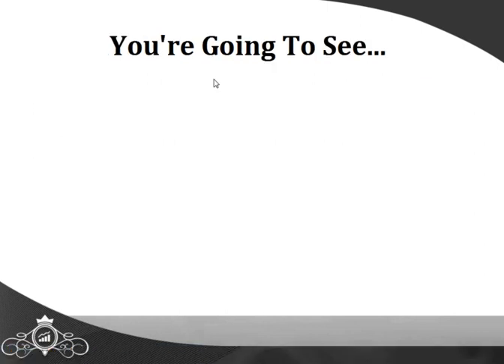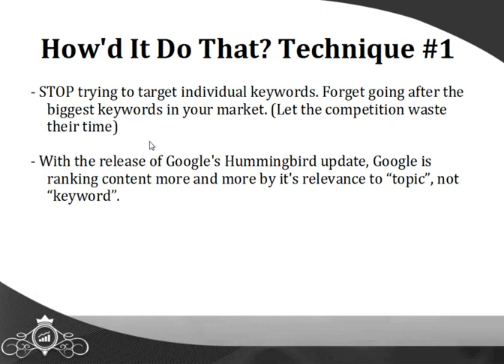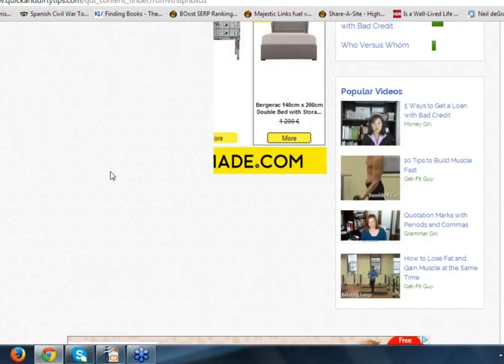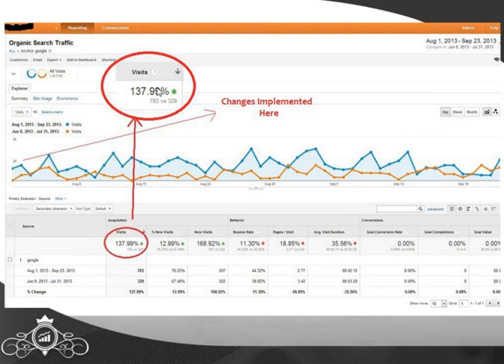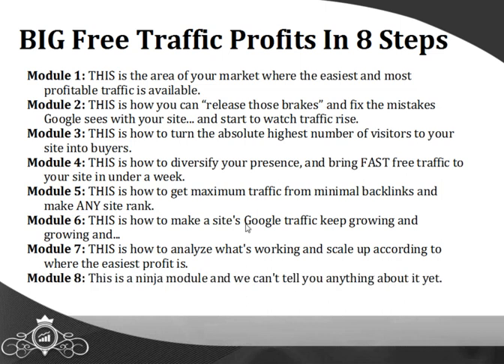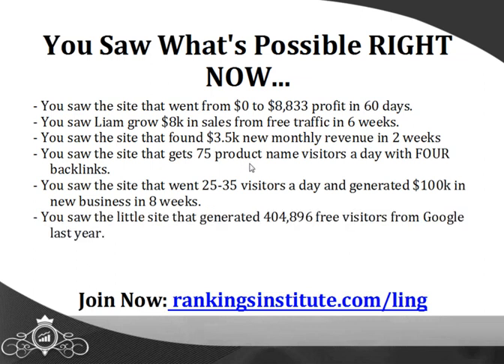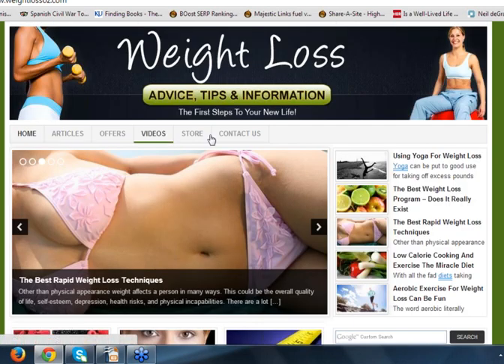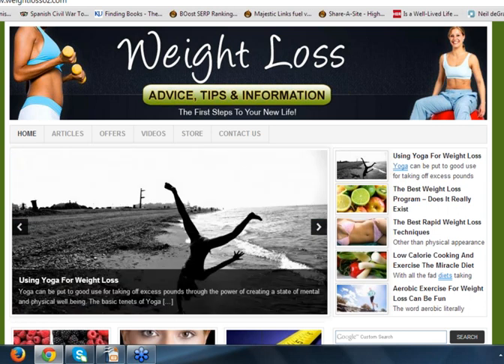How to get FREE organic Traffic from Search Engine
This Video will show how to get FREE traffic from Search Engines.